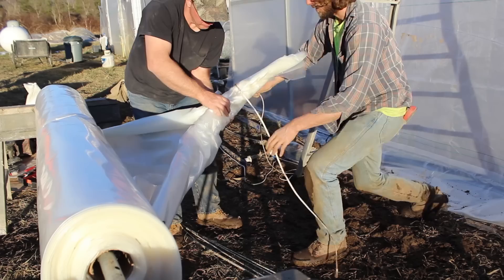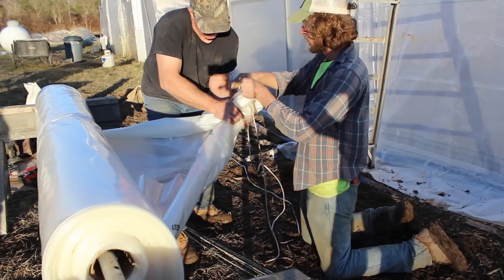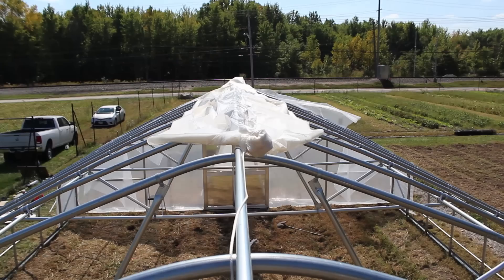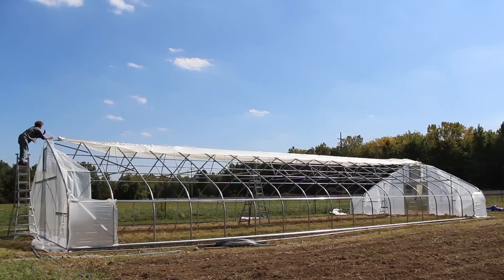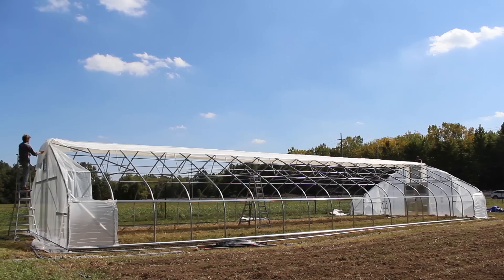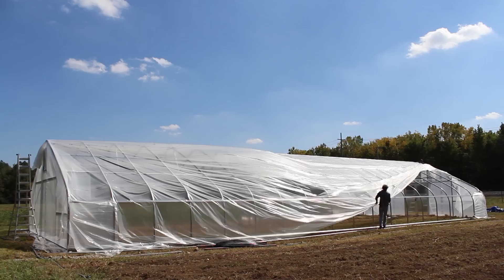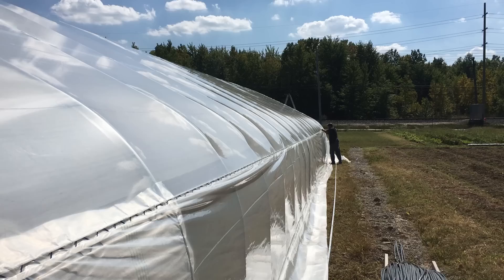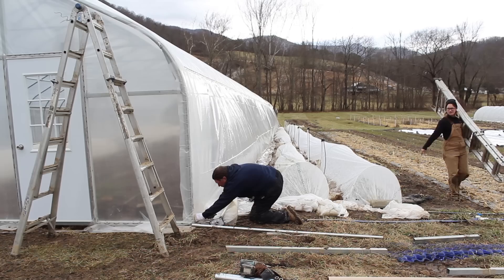How to Install Greenhouse Plastic Top Cover - Poly Pull Method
Installing greenhouse plastic on top of a greenhouse high tunnel. This video shows how to pull plastic on a greenhouse with two people.

The greenhouse poly pulls shown in this video were completed on Tunnel Vision Hoops LLC High Tunnels, which you can learn about

Anti-Drip 4 yr. 6 mil Greenhouse Poly (cut to order)

***GET A HIGH TUNNEL GREENHOUSE QUOTE***
Want a quote on one of our high tunnels, or hoop houses?

***FREE HIGH TUNNEL WINTER MAINTENANCE GUIDE***
Get our FREE High Tunnel Hoop House Winter Maintenance Guide

**CHAPTERS**
0:00 What We Cover
0:48 Setting Up
1:31 Attaching Rope to Poly End
3:25 Placing Rope on Structure
3:52 "Pulling" The Plastic
5:42 What a Third Person Can Do
5:53 Poly Is In Place
6:20 Secure Peak w/ Wire
6:42 Drop 1st Side
8:23 Square Plastic
8:50 Drop 2nd Side
9:10 Installing End-Bow Wire
9:36 Hip-Rail Wire
10:47 Starting in Top Hip-Rail
10:59 End of Wiring Hip-Rail
11:12 Recap
11:59 The Most Ideal Day for Greenhouse Plastic Install

Tunnel Vision Hoops LLC aims to be a friend to farmers, market gardeners, flower farmers, homesteaders, backyard growers, and local food enthusiasts.

Original music by the wonderful, Neil Hoefs